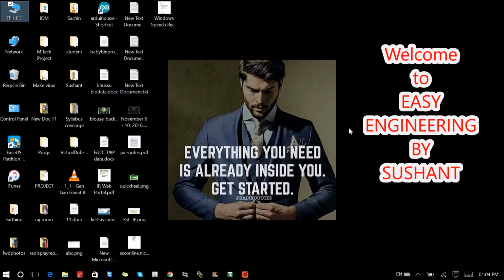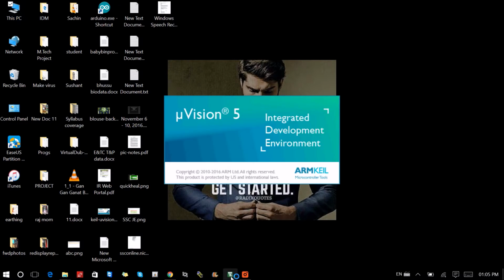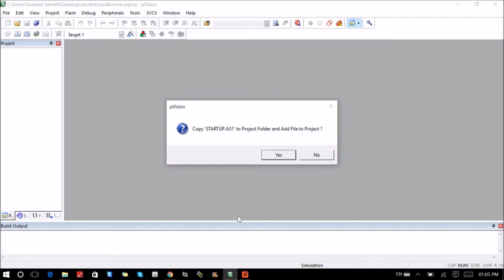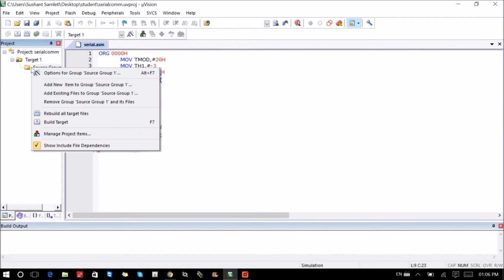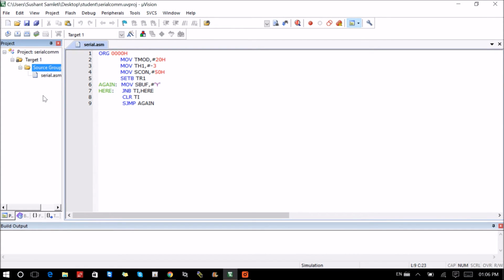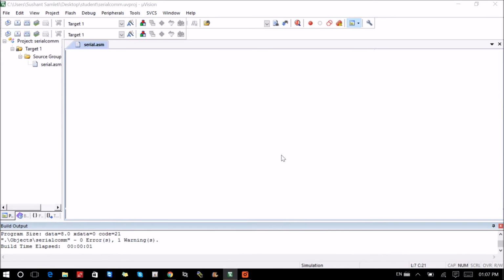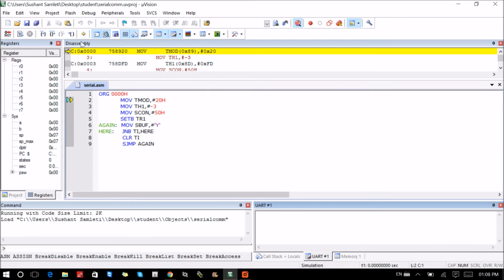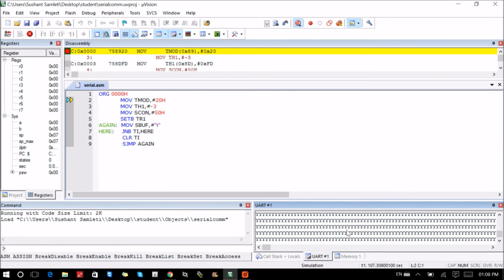Serial Programming Using Keil Uvision 5 for Microcontroller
Next step to Programming Microcontroller.  In this video it is explained that how to work with Keil Uvision version 5 for transferring an alphabet using serial communication.